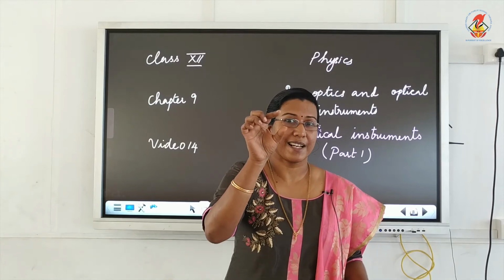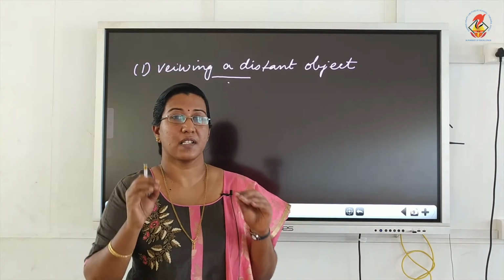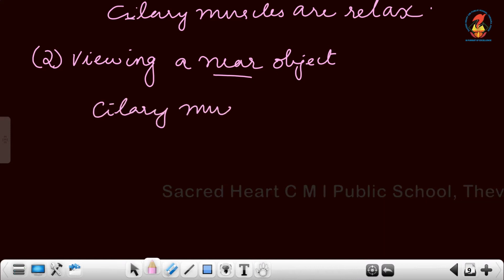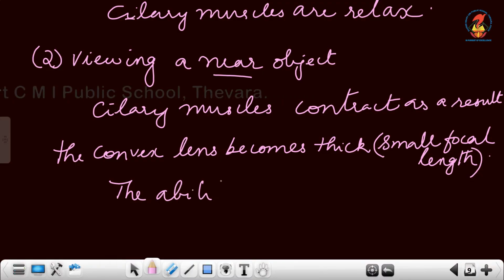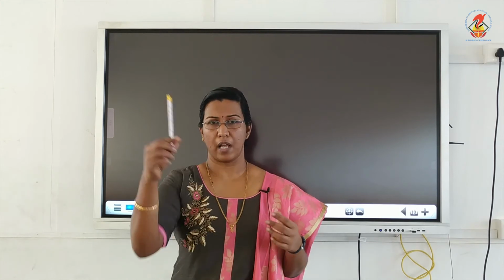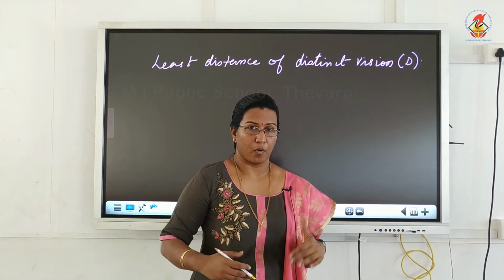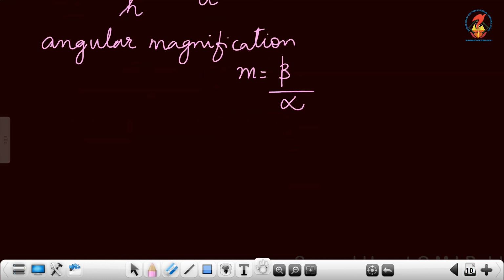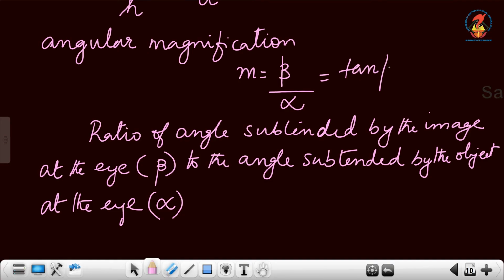Phy12 Chapter 09 Ray Optics and Optical Instruments Video 14 Optical instruments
Phy12 - Chapter 09 - Ray optics - Video 14 - Optical Instruments